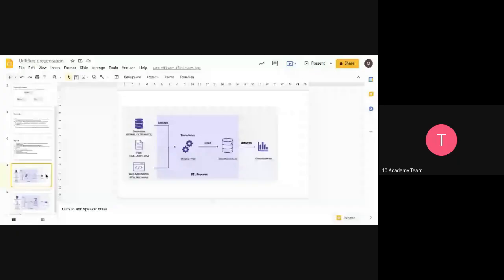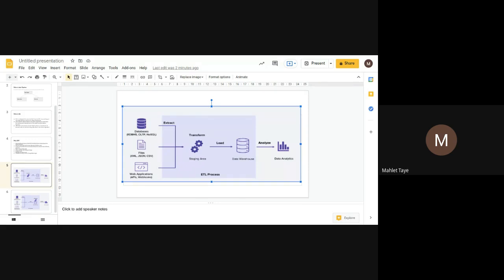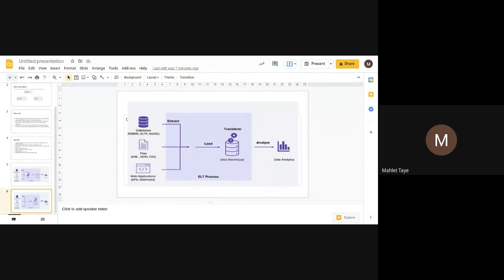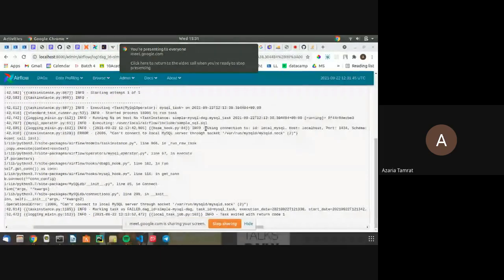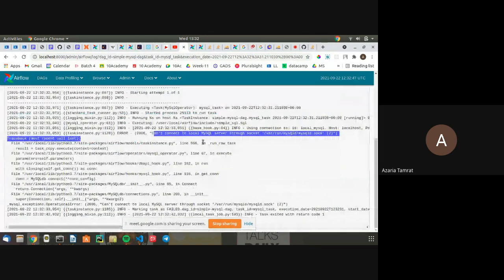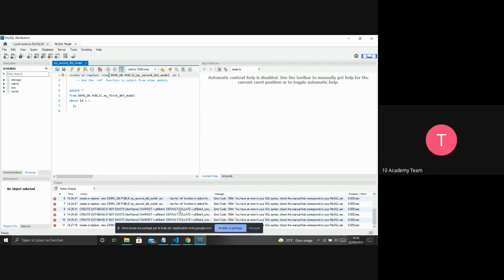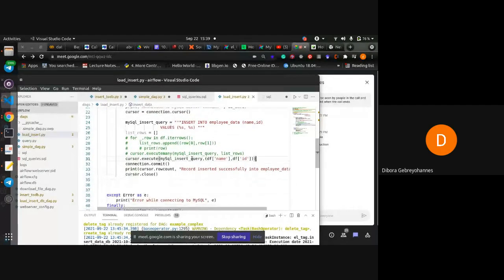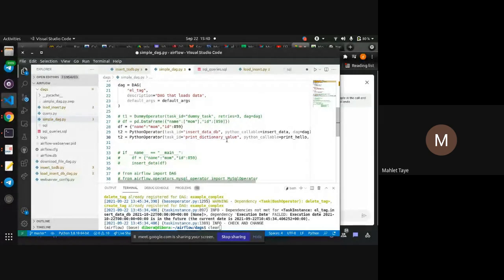mti qqwz idc 2021 09 22 at 04 31 GMT 7